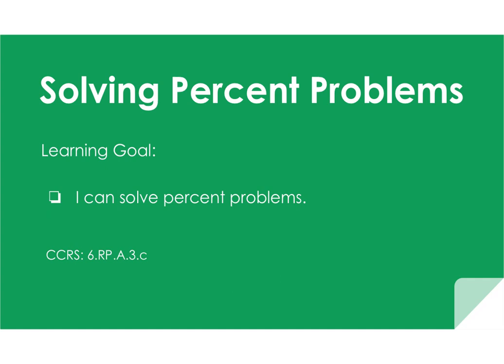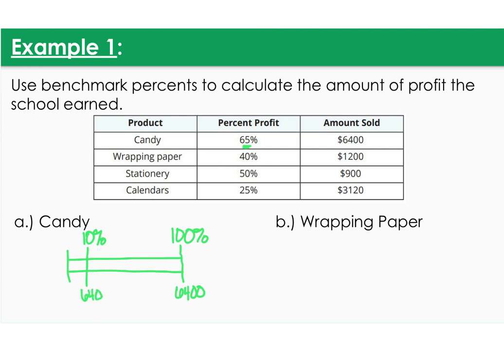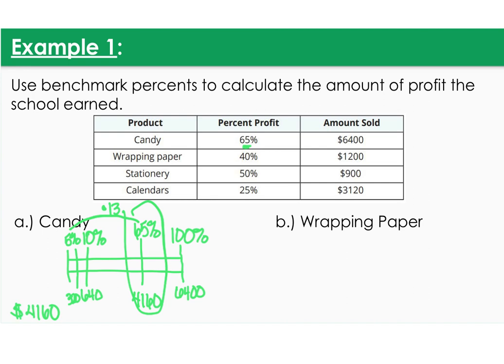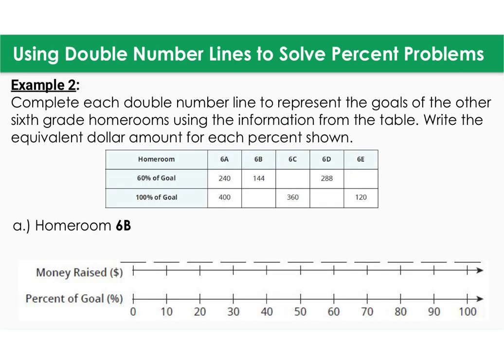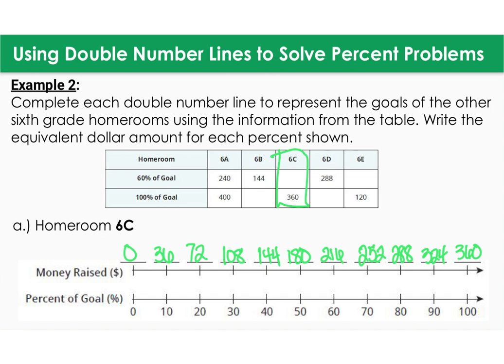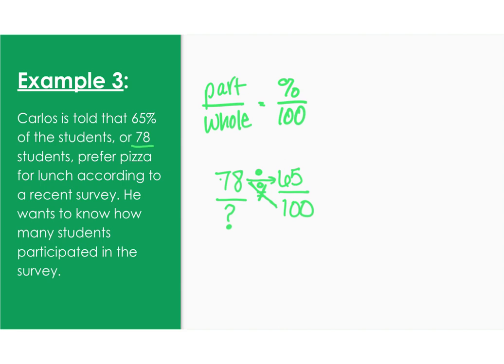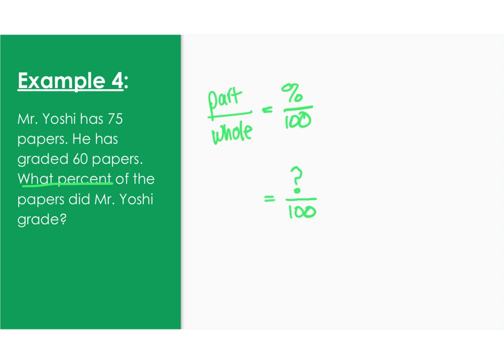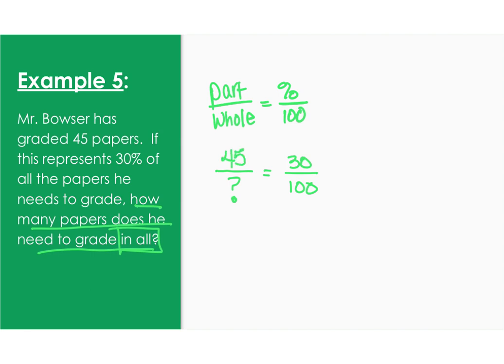Solving Percent Problems